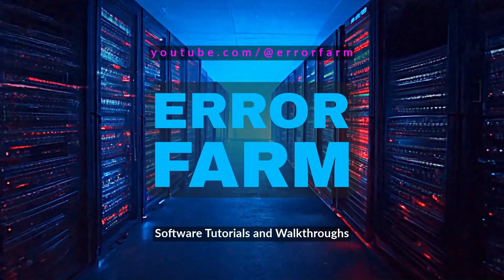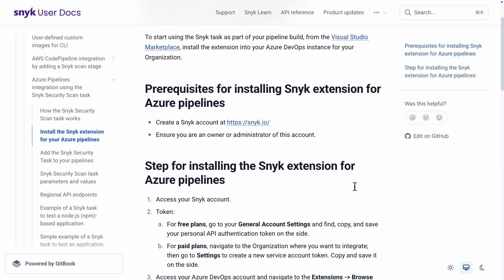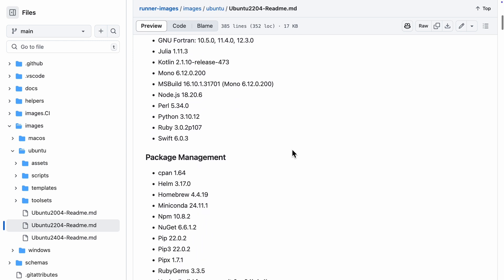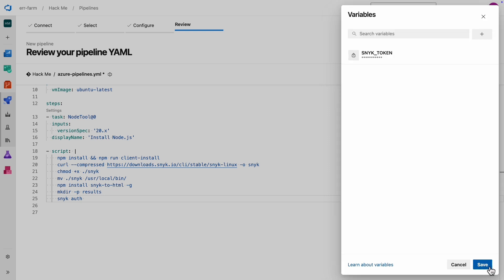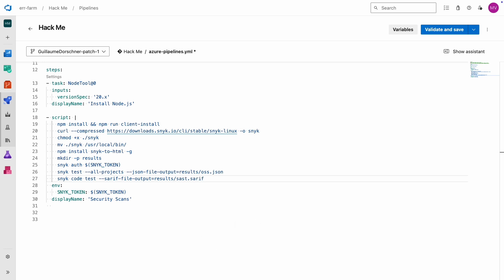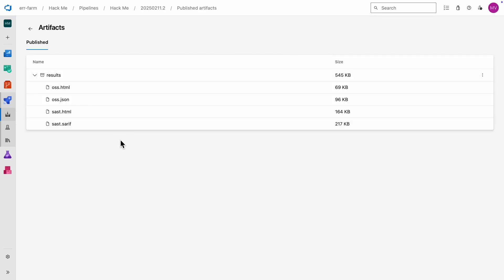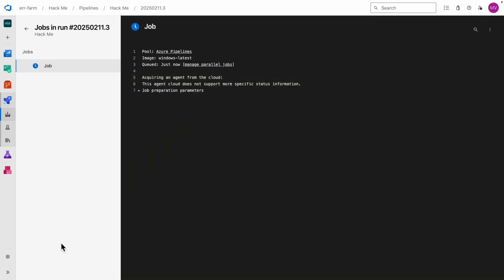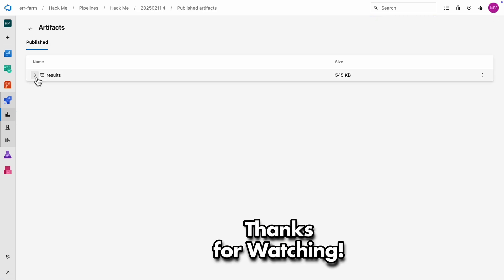Snyk Security Scan in Azure DevOps Pipeline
How to integrate static application security scanner (SAST) into your Azure DevOps CI/CD pipeline.

Chapters
00:00 - Setup & Installations
4:30 - Authentication and Open Source Scan with Snyk in Azure
7:09 - SAST scan and Reporting with Snyk in Azure
10:09 - Converting Pipeline to Windows